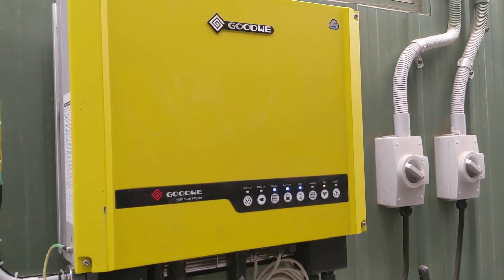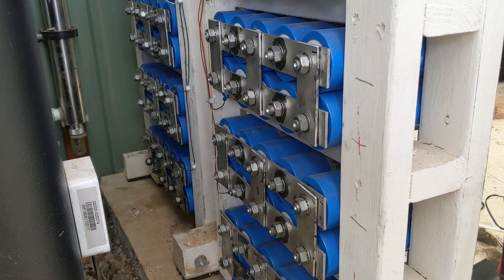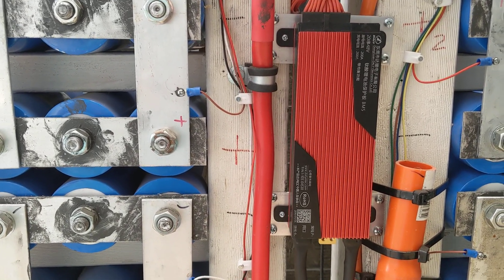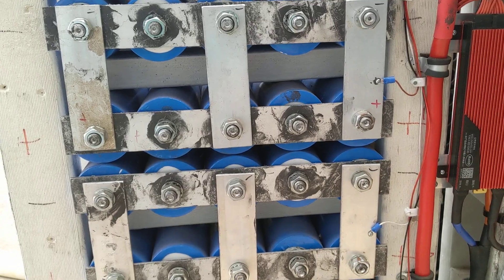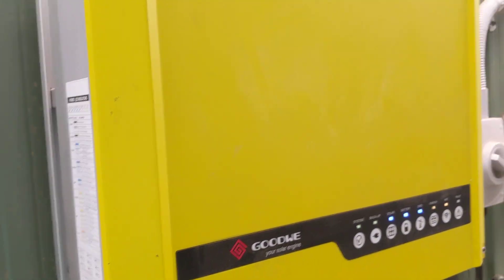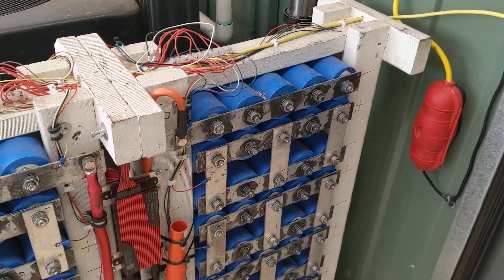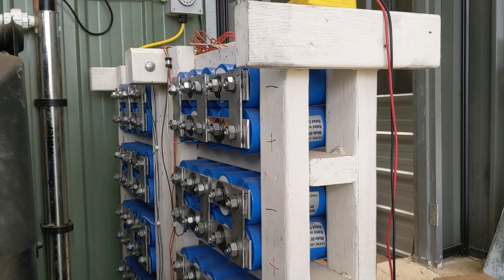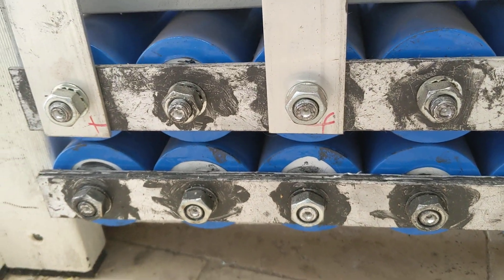GoodWe 5048D-ES Solar Inverter with 66160 Lithium Titanate Battery Power Wall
My DIY home energy system starts with the GoodWe hybrid inverter. The 5048D has a UPS circuit and is set up with LTO batteries to supply electricity to critical home appliances during a blackout. It can also be programed for supplying electricity when there is no solar or in the evening.